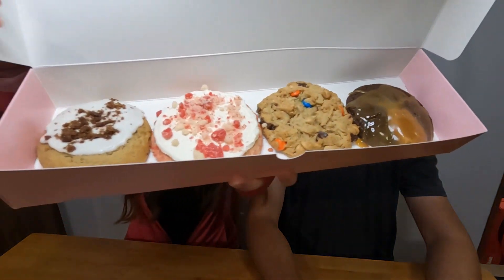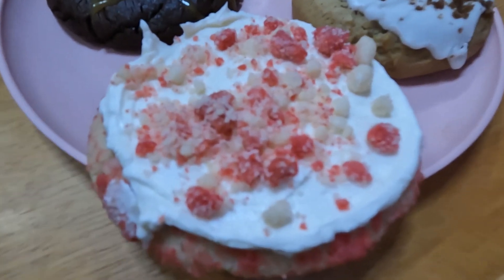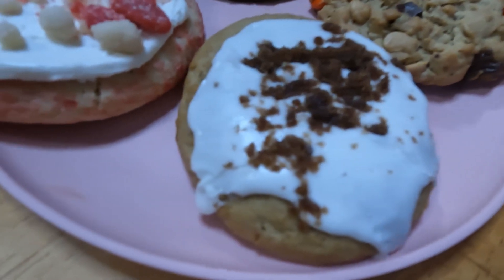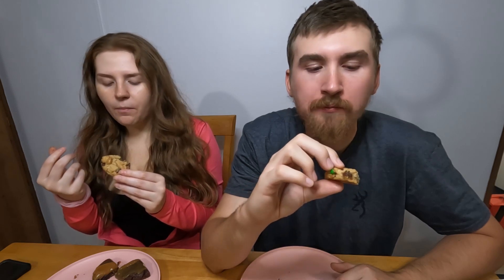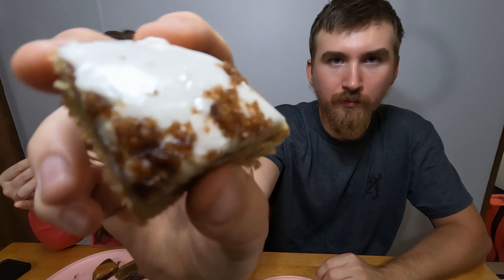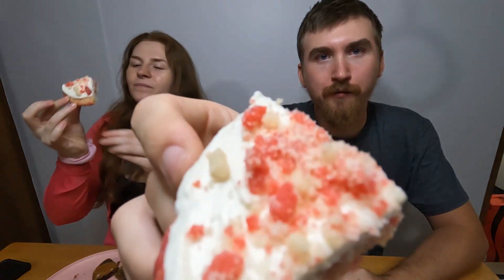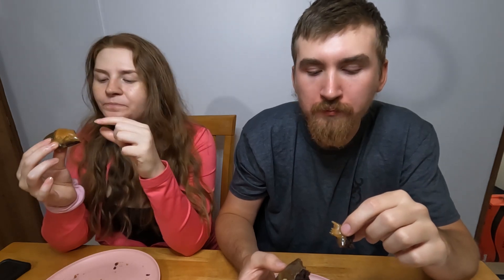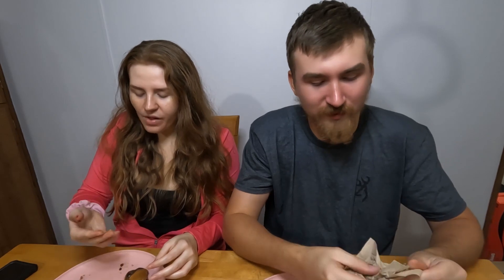CRUMBL COOKIES 7 | Banana Bread, Monster, Strawberry Ice Cream, Chocolate Caramel Review!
A pretty decent week at Crumbl Cookie! We tried Banana Bread, Monster, Strawberry Ice Cream, and Chocolate Caramel cookies from Crumbl Cookie. The banana was really good and the strawberry was good as well, definitely get one of those if you want to try something this week!